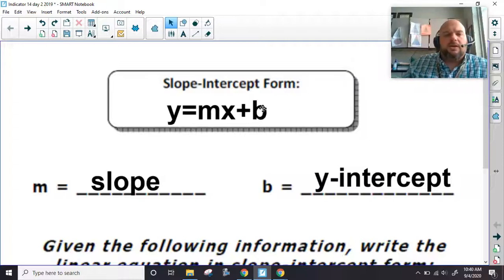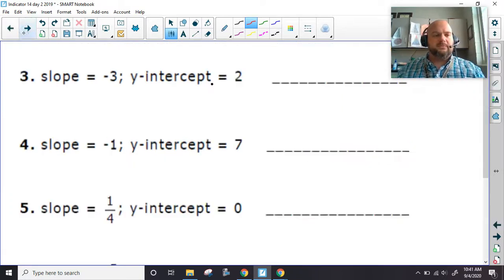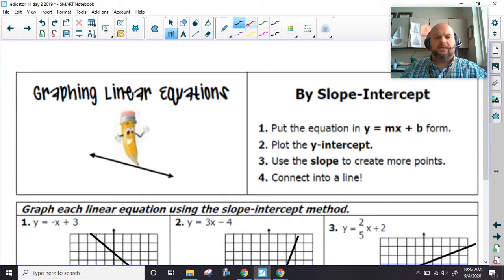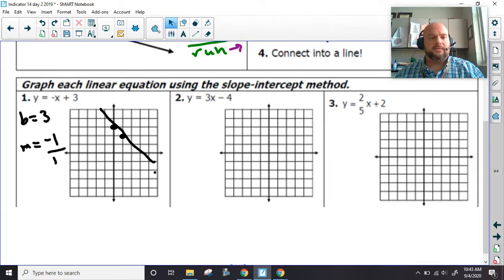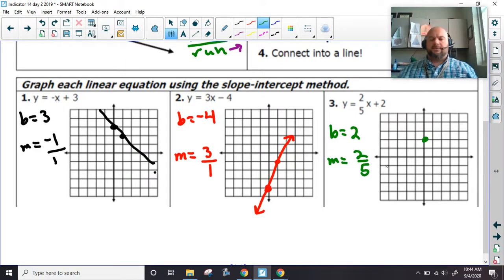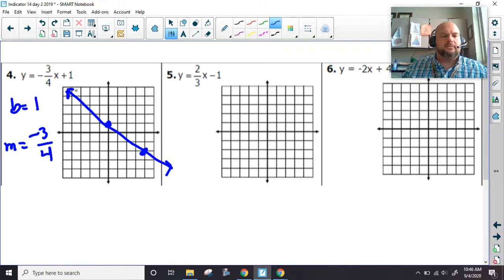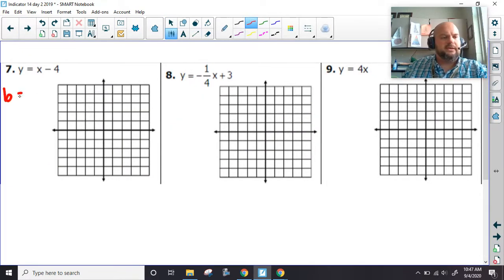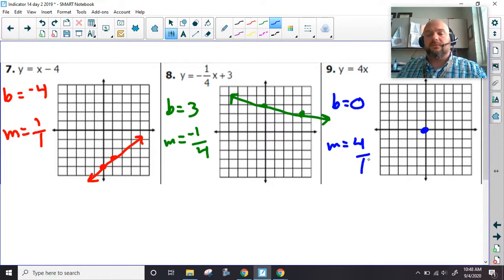Graphing in slope intercept form